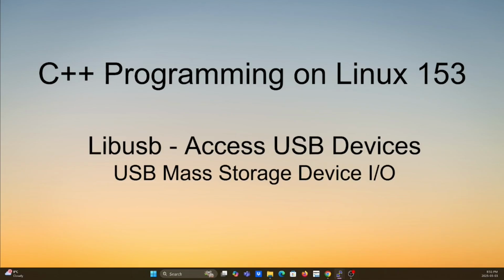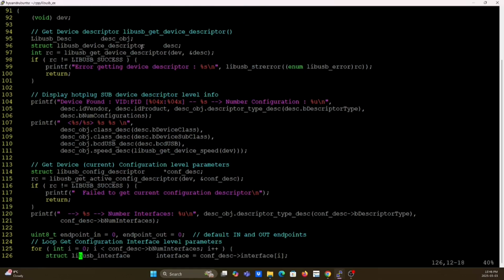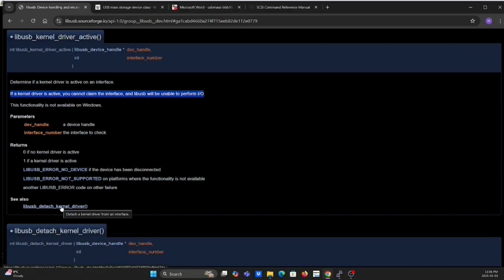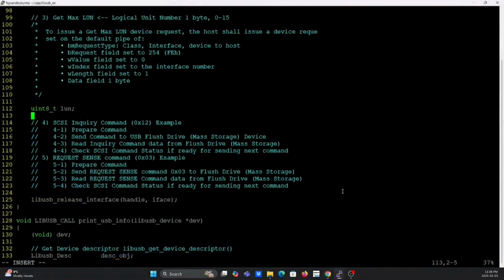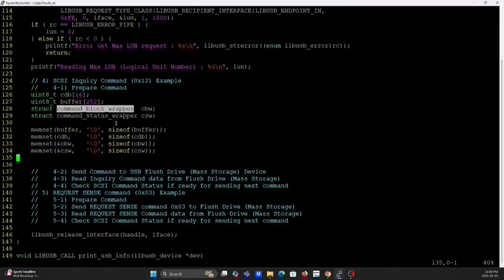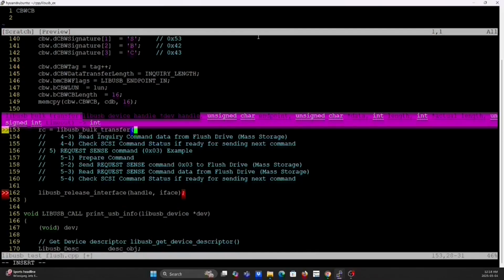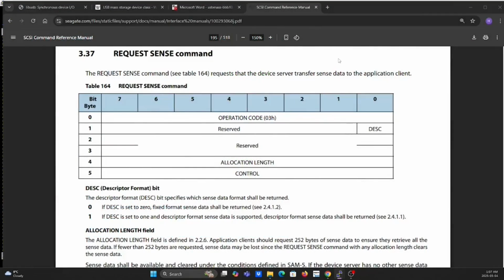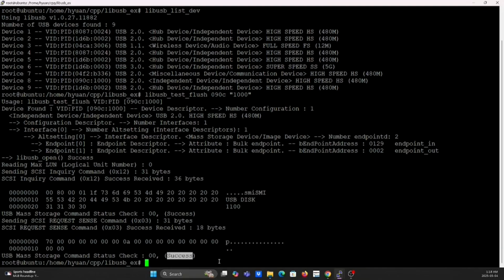C++ Programming on Linux - Libusb I/O Communication with USB Mass Storage Device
In this short video, it will continue exploring how to perform I/O communication with USB device.  and same as previous video, we will use same USB flush Drive device as example device for exploring how to transfer data/command between Host and USB devices.

In order to better focus on I/O communication between Host and USB device only, the example of this video will be copy from previous video and  make  adjustment, Instead of detecting Hotplug USB device, it will input device VID and PID from command line.

Previous video example link :
-- Libusb list usb devices on system